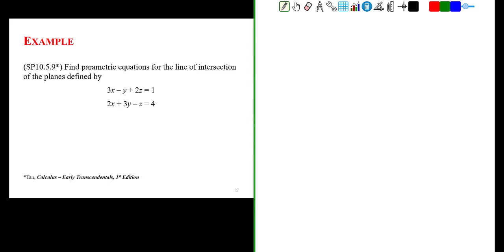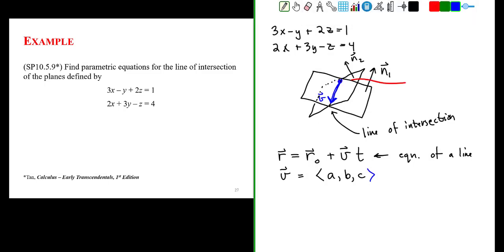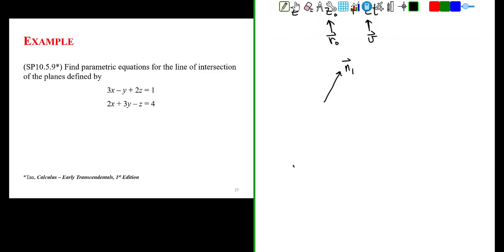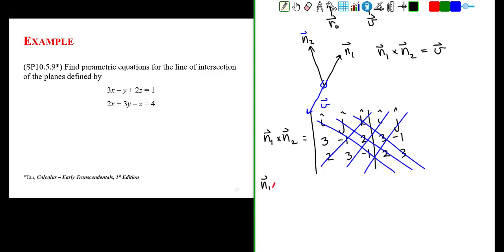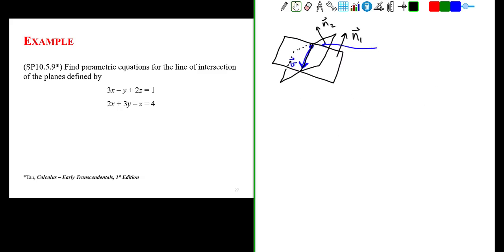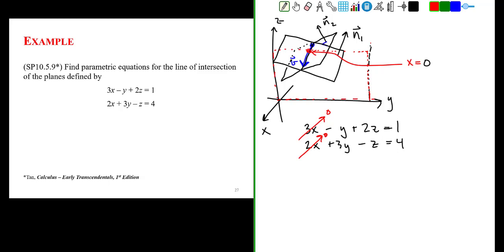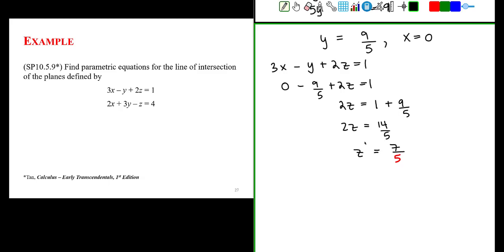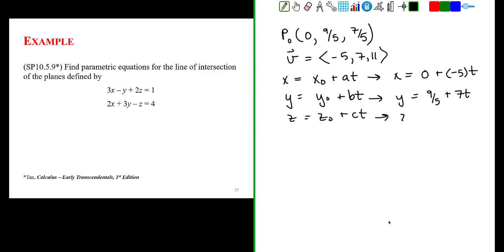Finding the Line of Intersection Between Two Planes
In this video we work through an example in which we find the line of intersection between two planes.